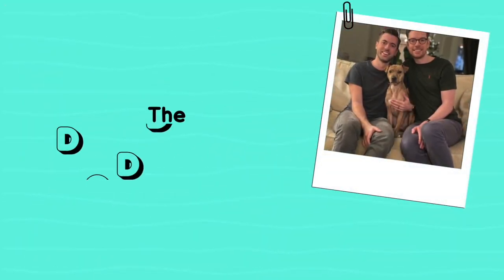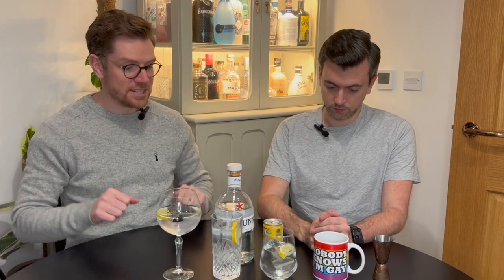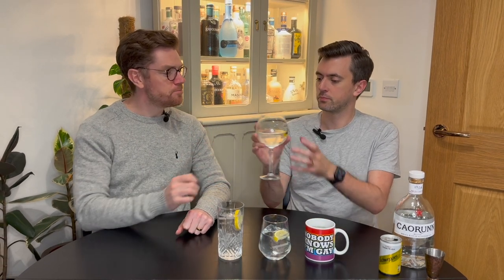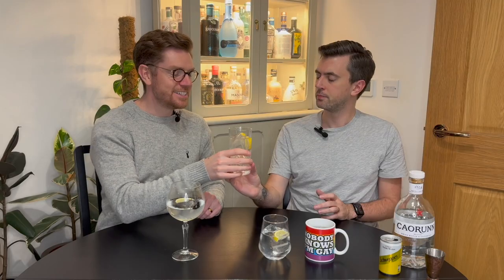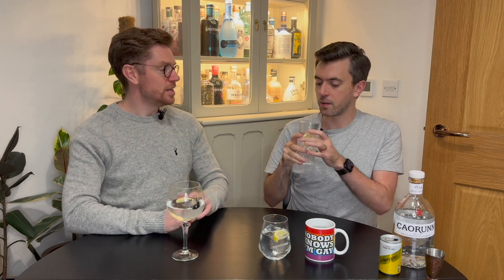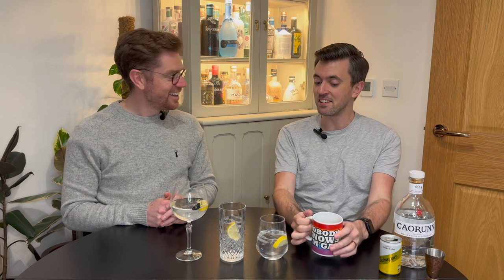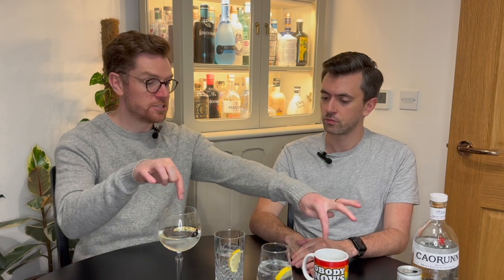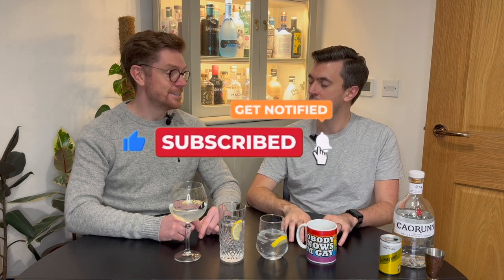GIN AND TONIC EXPERIMENT Which glass makes the perfect G&T?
Join us as we embark on a flavourful experiment to discover the ultimate gin and tonic glass. We're testing out various glasses to find out which one enhances the taste and presentation of our favourite drink, and can be crowned the best gin and tonic glass.

You won't believe the results! Don't miss out on this unique taste test adventure.

Remember to drink responsibly!

If you fancy seeing us experiment with other drinks, why not check out this video next